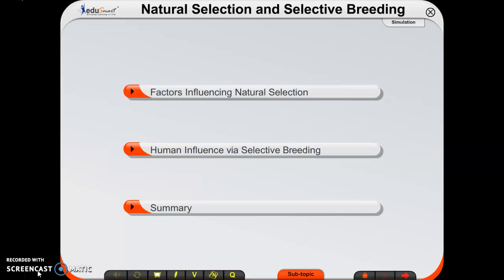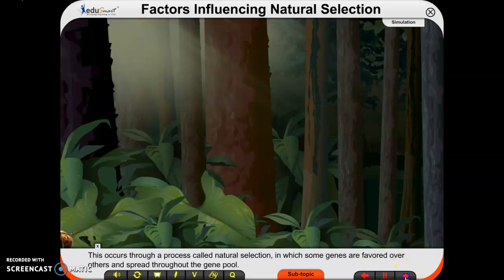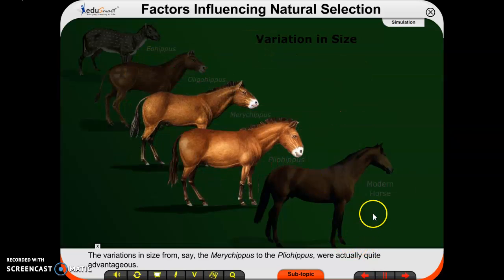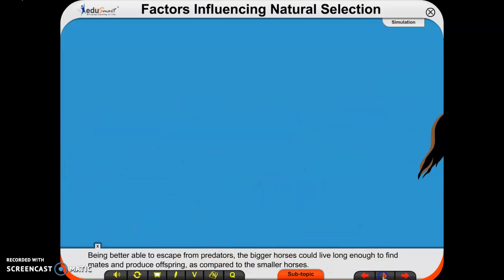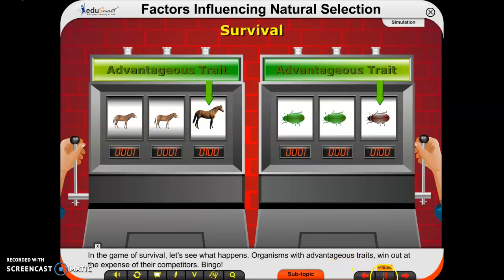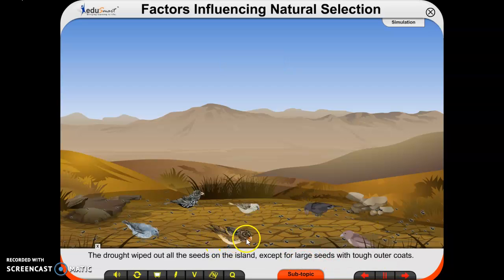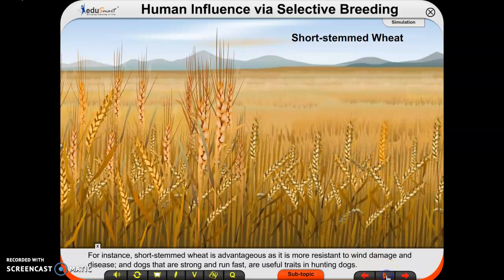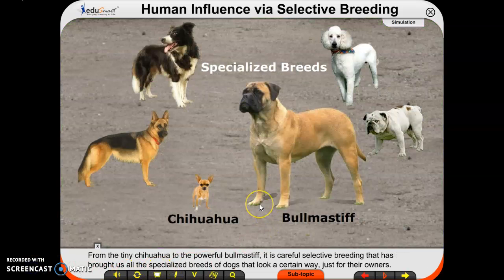Natural Selection and Selective Breeding